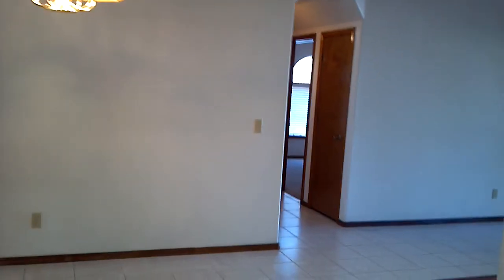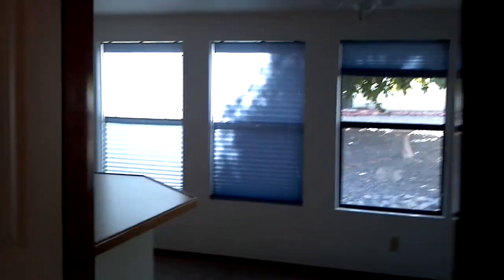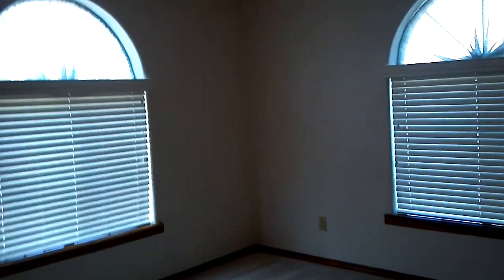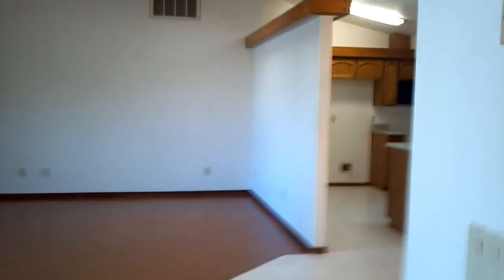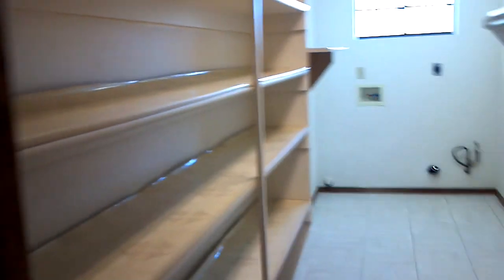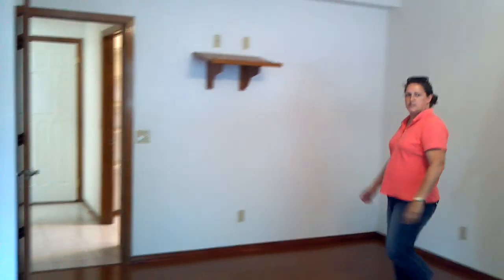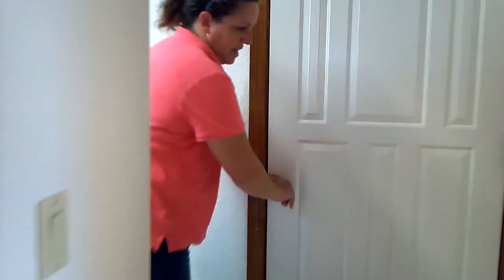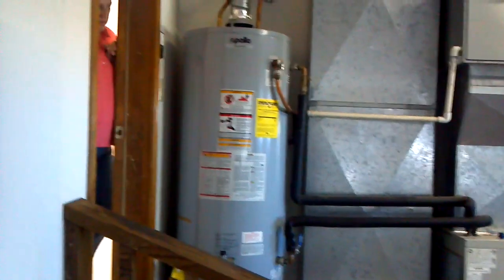$225K - Foothills Terrace., Clarkdale AZ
Realty Executives Northern Arizona, Clarkdale home for sale.
1430 E Foy Dr., Clarkdale, AZ. 3 bed 2 bath approx. 1956 sqft. Price subject to change without notice. Call for updated information, to confirm availability and a MLS feature sheet.

Video intended for client information only. Featured properties may not be listed by the office/agent presenting this video. Information has been verified but is not guaranteed and is subject to change. Listing courtesy of Realty Executives N. AZ.